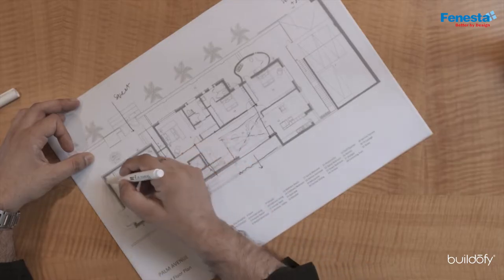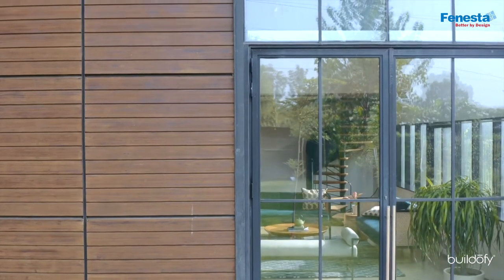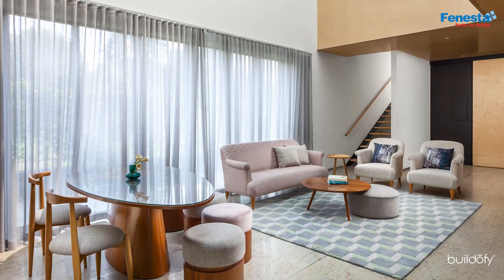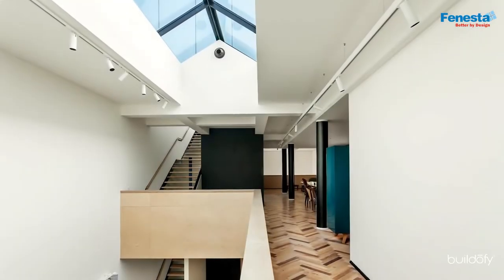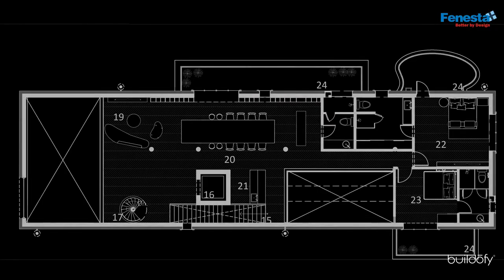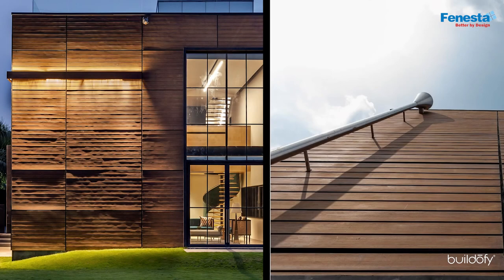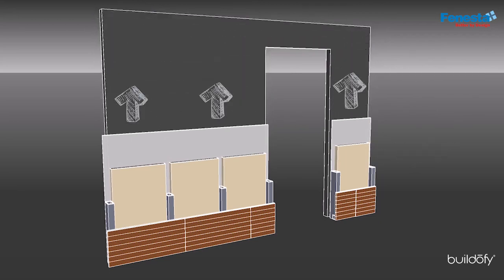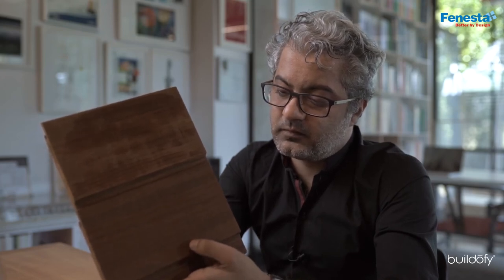My Great Facade | Principal Akshat Bhatt Explains the Design of Palm Avenue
Palm Avenue, a home for a multi-generational family, showcases an open-plan with flexible spaces that flow into each other. Private and public spaces seamlessly overlap when needed allowing residents to live in their own diverse ways yet be unified in spirit.

Akshat Bhatt takes you through the nuances of designing this home in our new Youtube video.

Video Credits- Fenest Building Systems and Buildofy